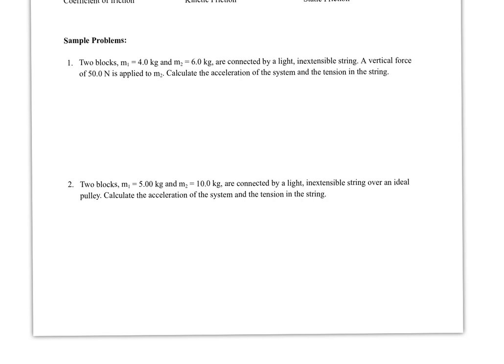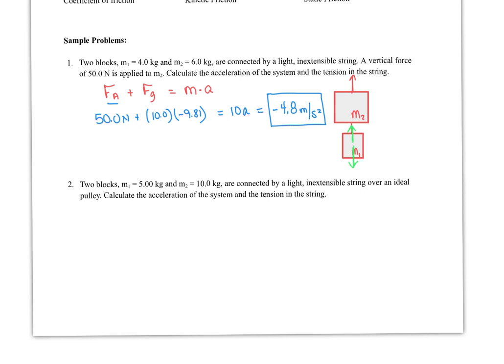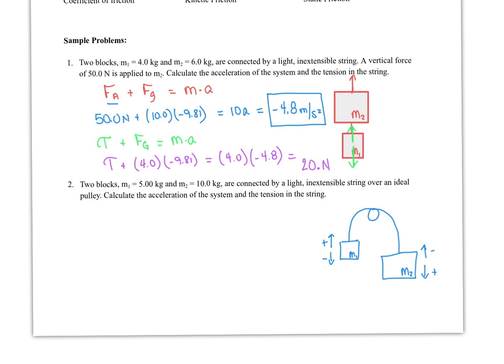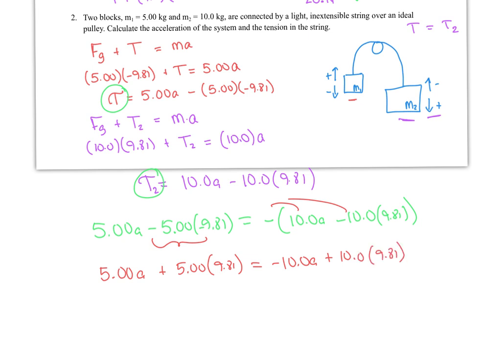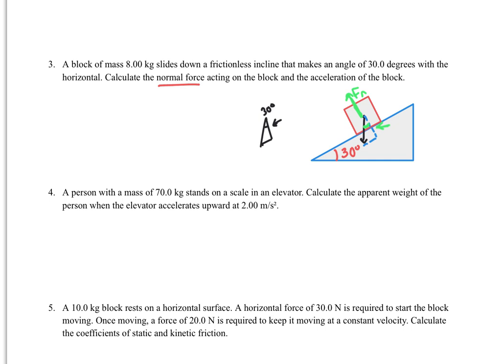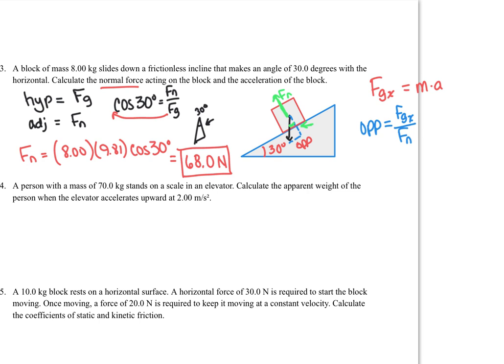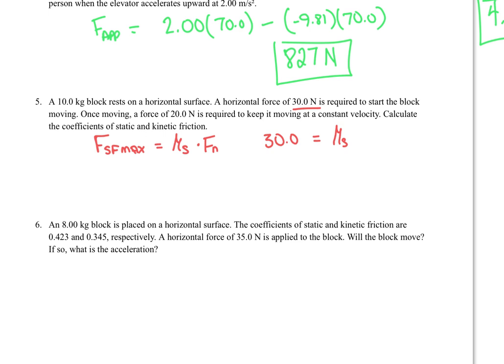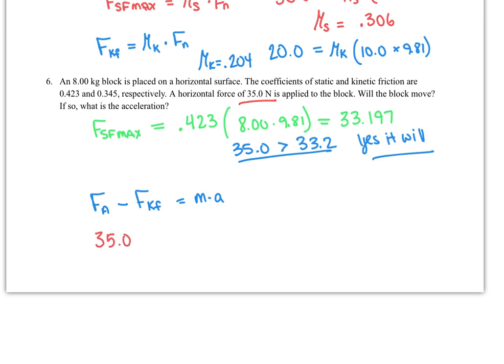Physics Section 6 1 6 3 Quiz Review